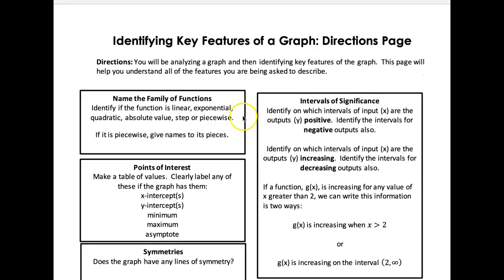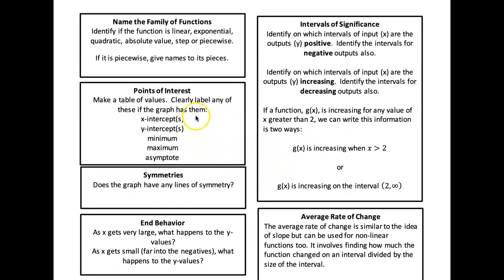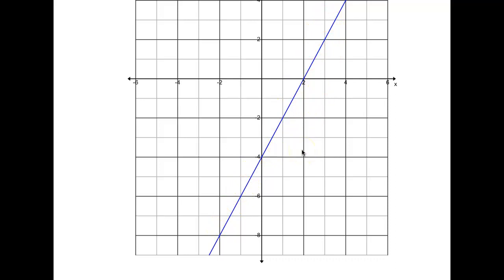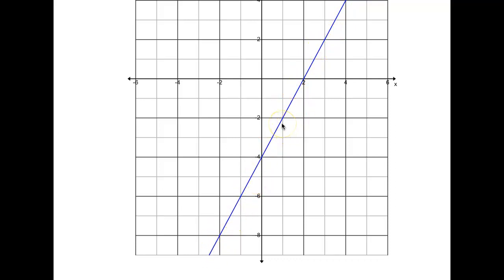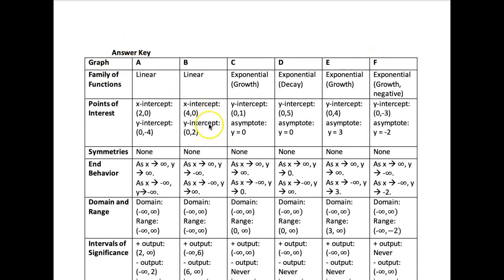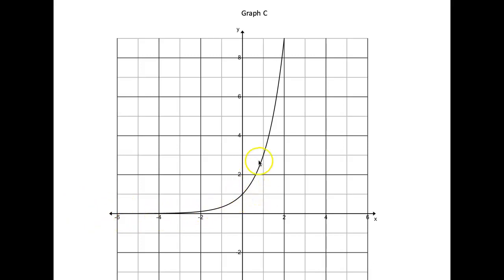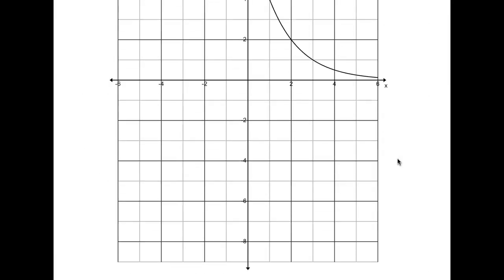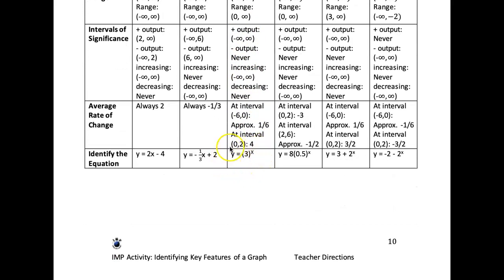Key Features UCI